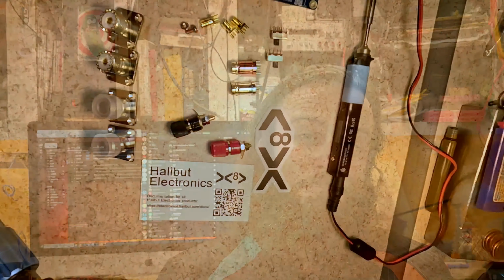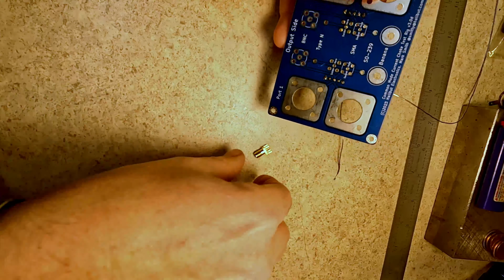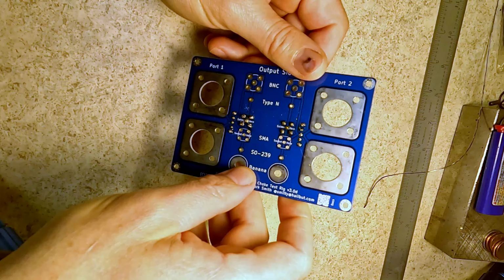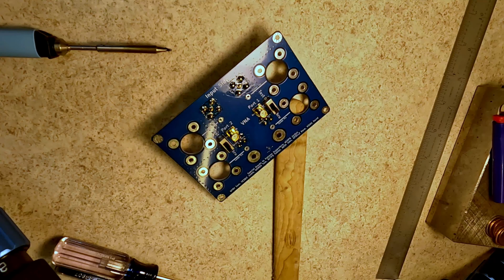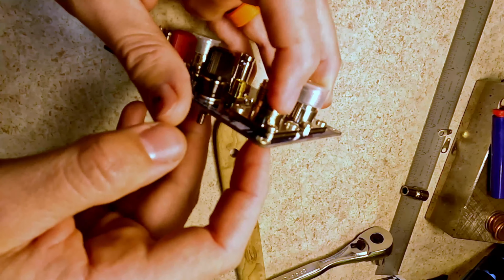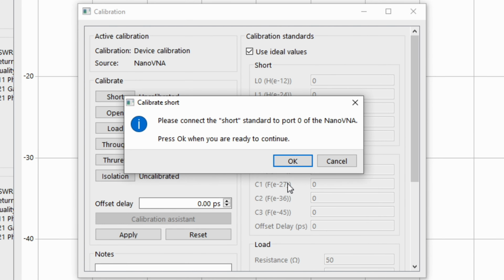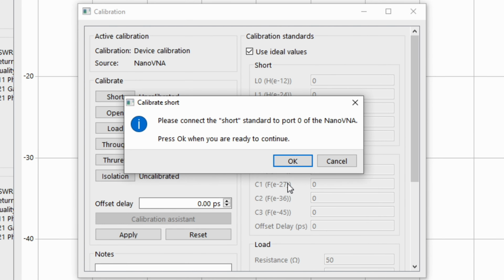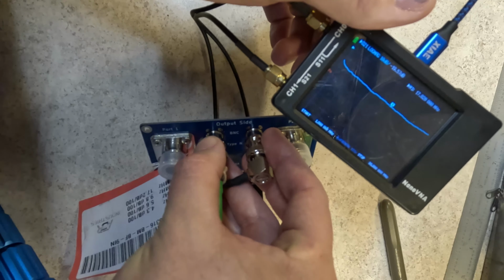Can you test common mode chokes?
I picked up a Common Mode Current Choke Test Rig from Halibut Electronics during Hamvention 2023. It is about time I put this together.

🔗 Links & Resources:
Pinecil Soldering Iron
Soldering Iron Tips
Kester Solder
Lester Soldering Flux

📢 Feedback & Questions:
Got questions about the build or suggestions for future projects? I love hearing from you and am always looking to improve and explore new ideas.

🔔 Stay Updated:
From Parachute Mobile to kit builds and everything in between, there's always something new on the horizon.

Santiago - Hamworldonline
Lionel - KJ7OFH
Steve - KO4AFL
Brian D.
Alek - NO4G
Mike - N2MAK
Paddy Roche
David B.
Ken - AC0TG
Robert - W5ITR, Digital Rancher
Nate - NA9TE
Doug Birky - KB8M
Rosy Schechter - KJ7RYV
Rodger McKeon
Aaron Lindemann
Michael - KD8GIJ
Ranae Six - KR5SIX
Vern Six - KV6SIX
Tracy - W7AWE
Chase - KI5IRE
Andru - WF9N